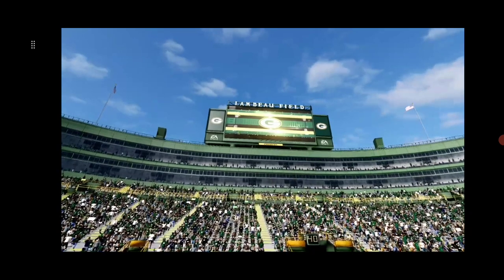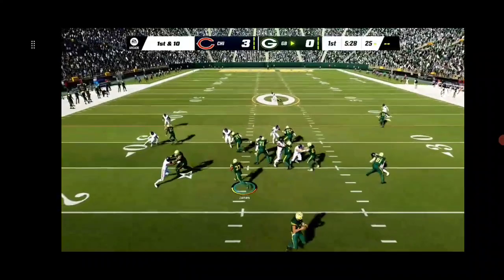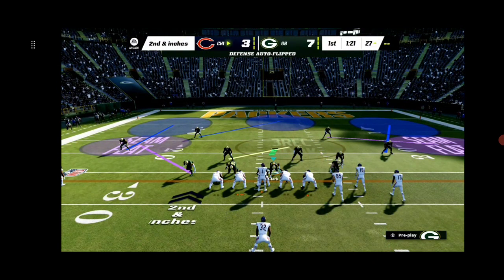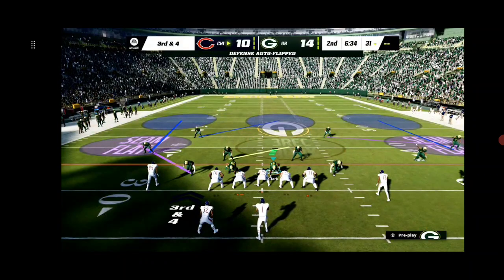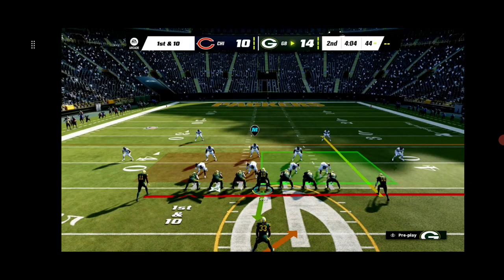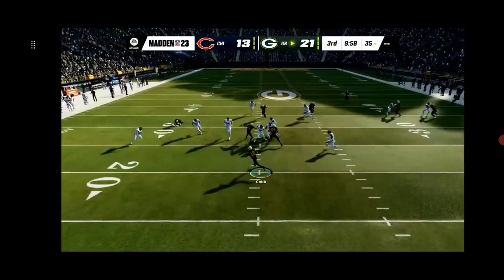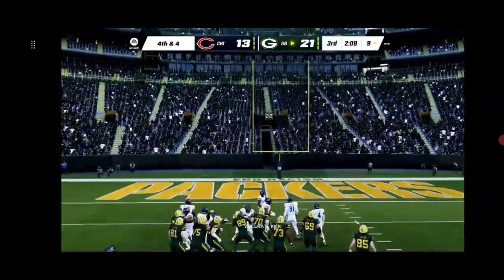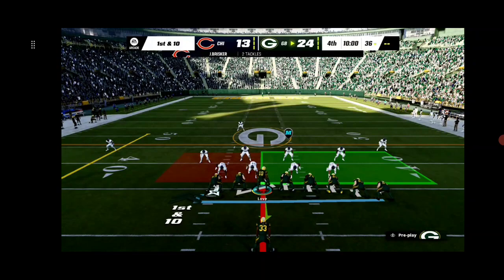Madden NFL 2022-23 Regular Season:Week 3:Bears vs Packers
Note:I Was Originally Going To Schedule This Game For 8:45pm but I decided to schedule this game for 4:05pm